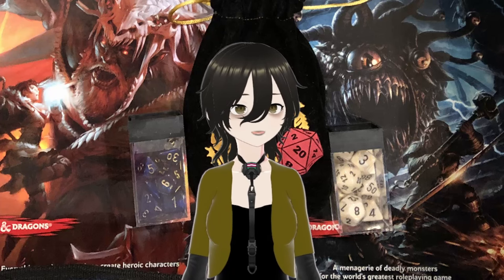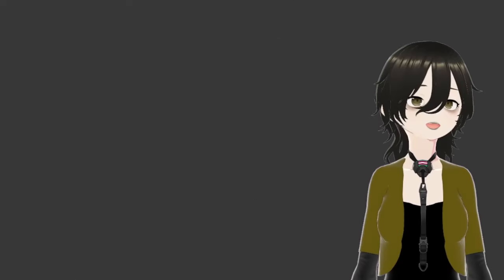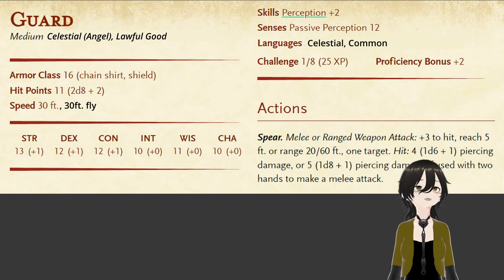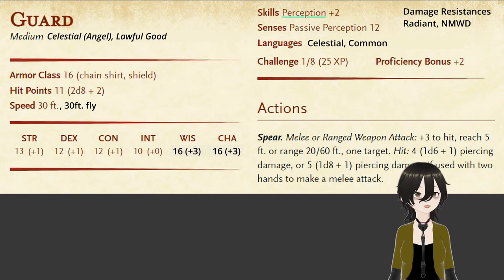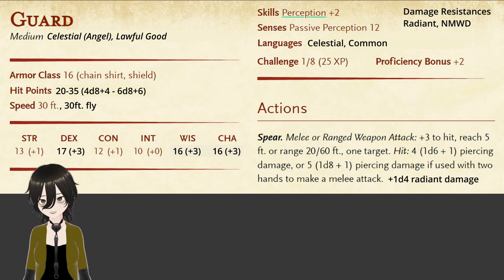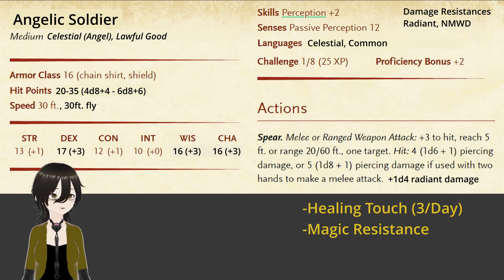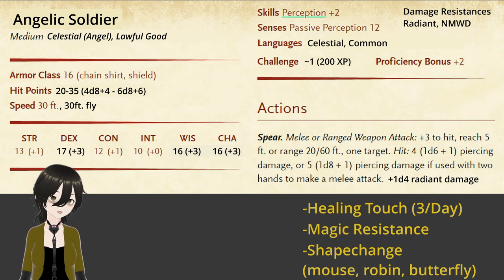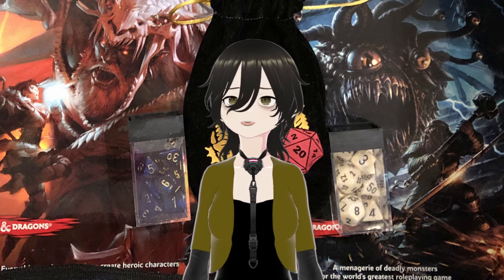Punish Evil Characters With Low-Level Angels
Monster design is easy when you just wing the balance.